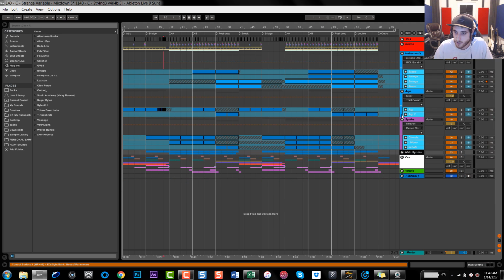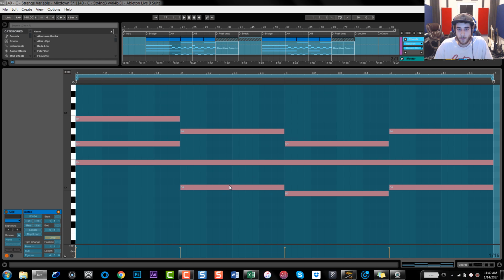"Str4ng3 V4ri4bl3" Track Overview w/ ADAY | In the Studio #9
🎹 Ultimate MIDI Chord Progressions Pack █ "Str4ng3 V4ri4bl3" Track Overview w/ ADAY | In the Studio #9